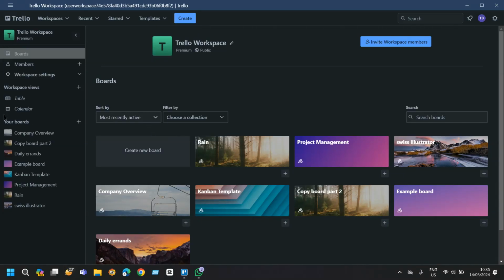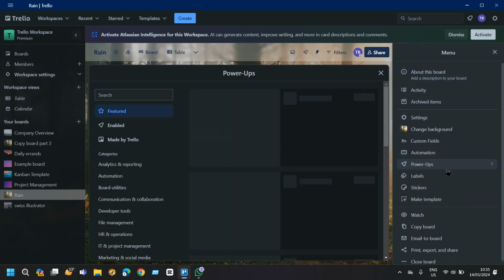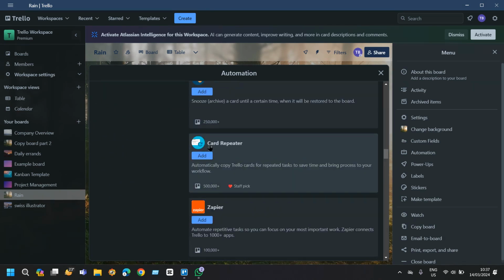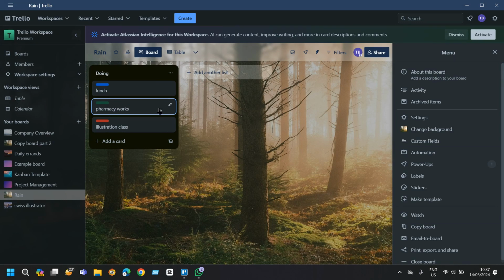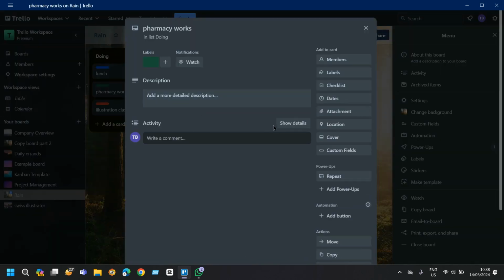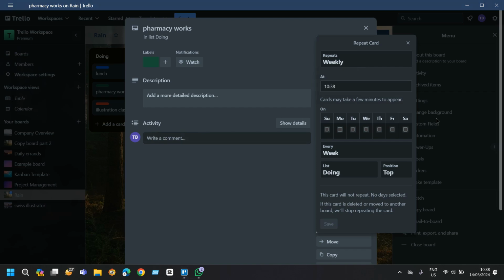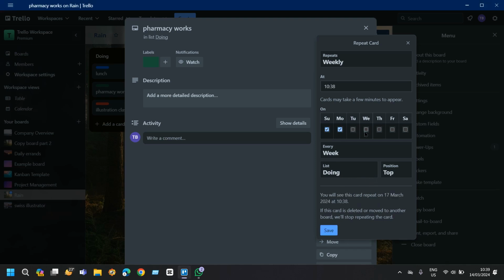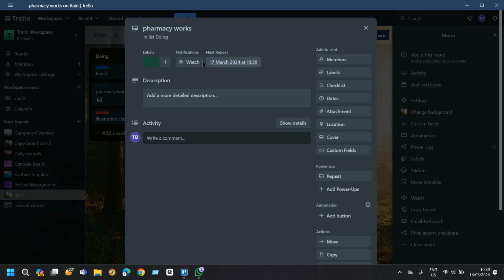How to set Reoccuring Task in Trello | Trello Tutorial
In this video, I am gonna show you How to set Reoccuring Task in Trello.